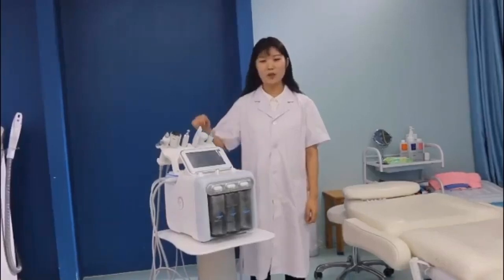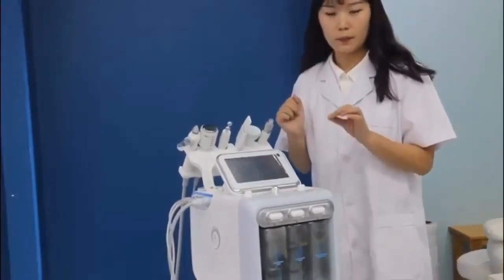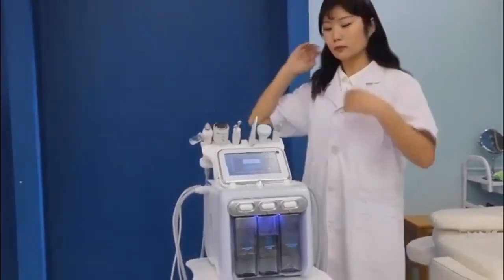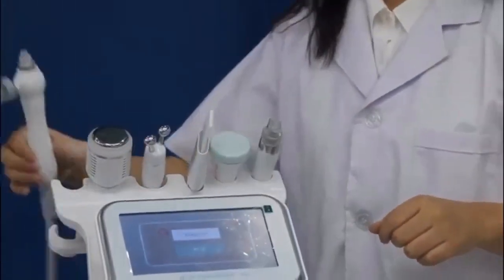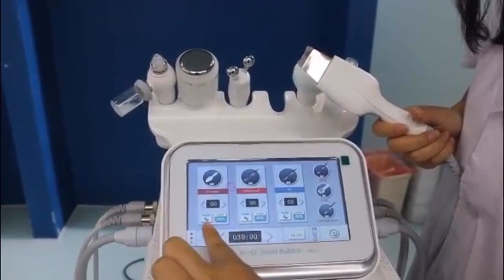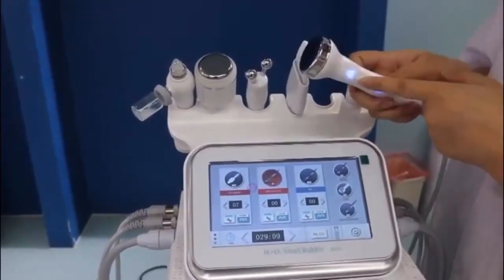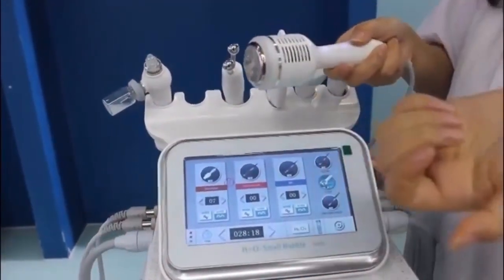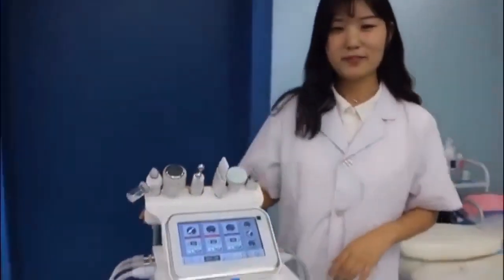March 8, 2024(5)